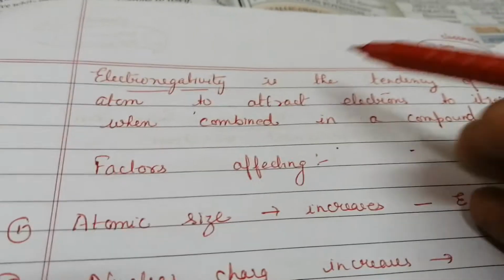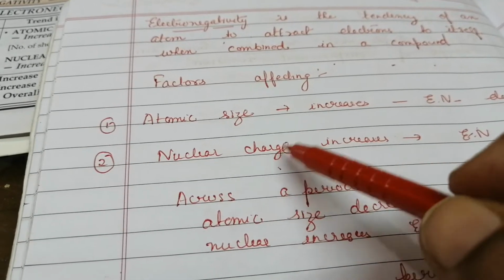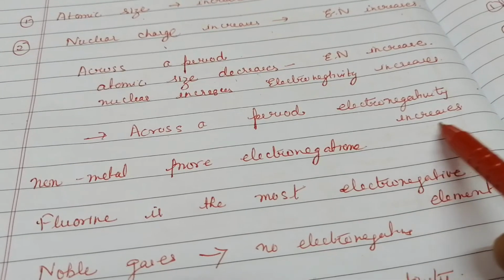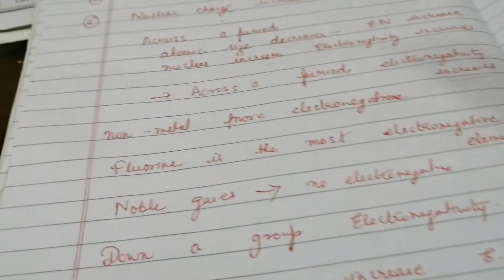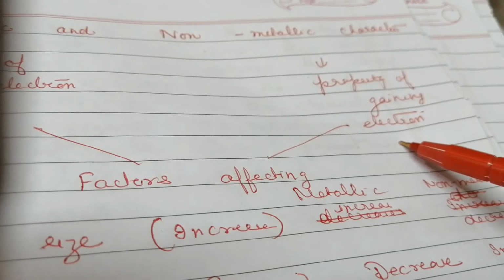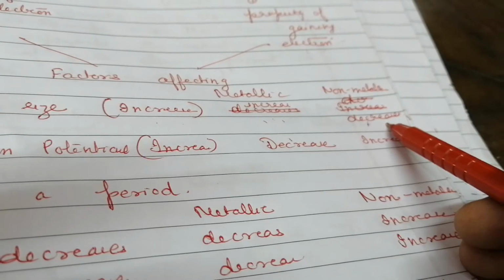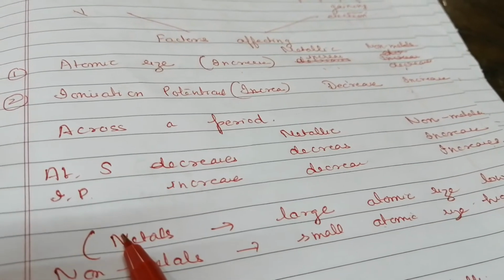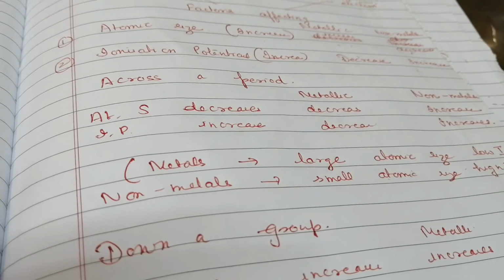Periodic table part 3(electronegativity and metallic /non metallic characters)